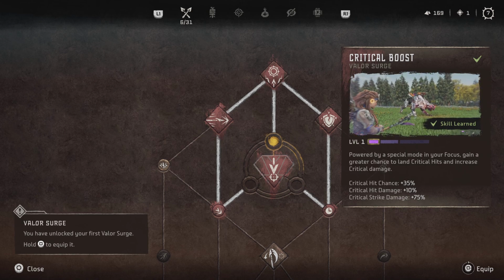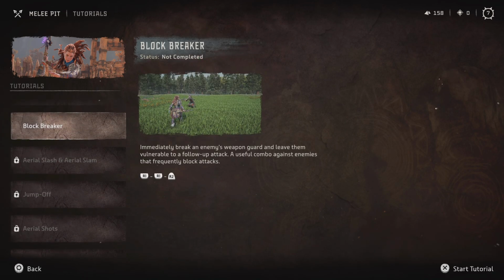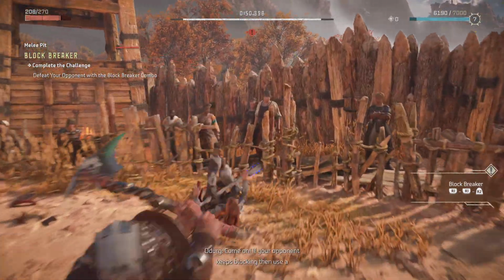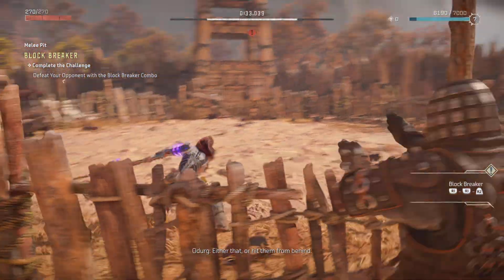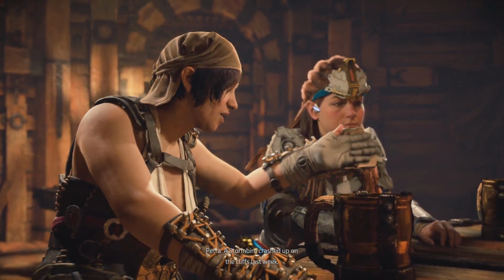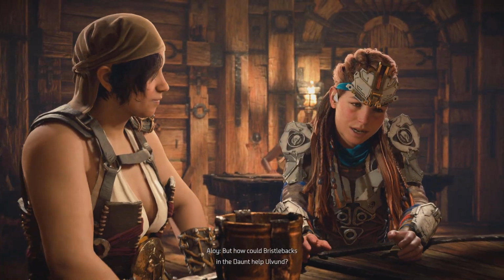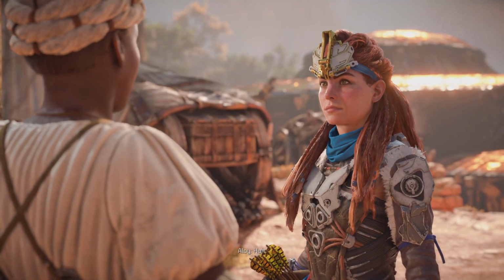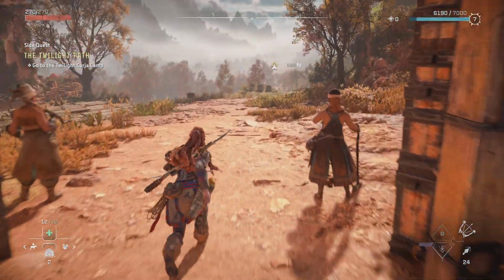Let's Play Horizon Forbidden West Very Hard Walkthrough Part 13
Welcome to the next part of my let's play of horizon forbidden West.